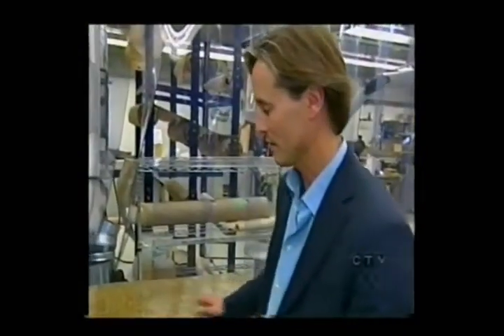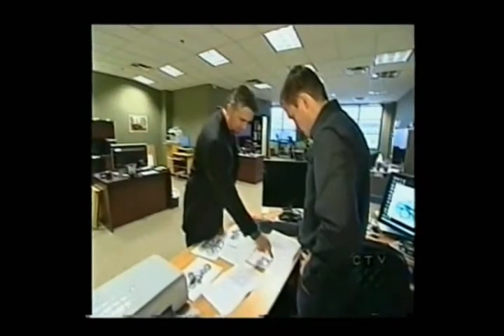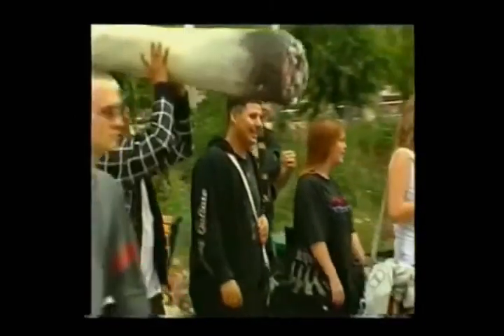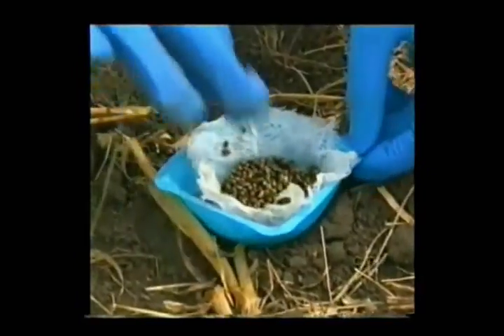CANADAs Cannabis Car.flv